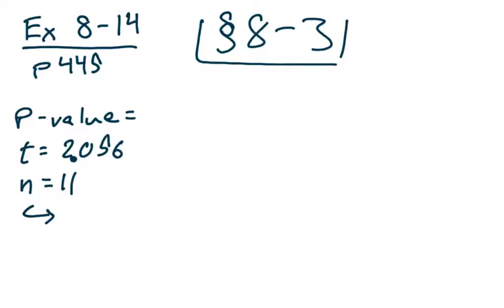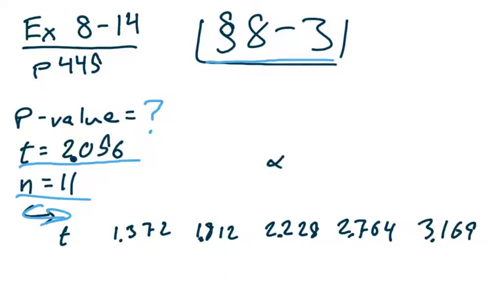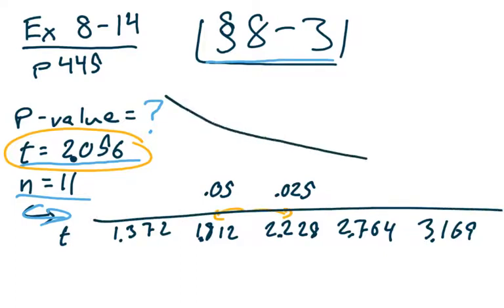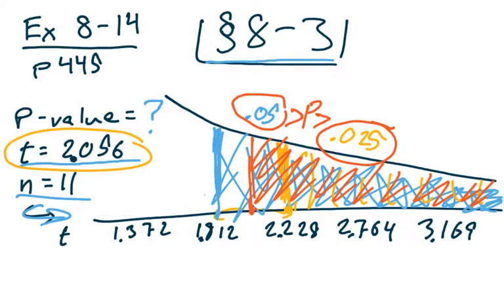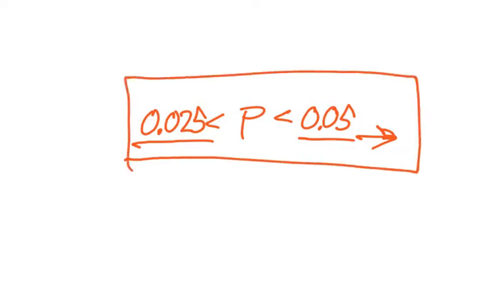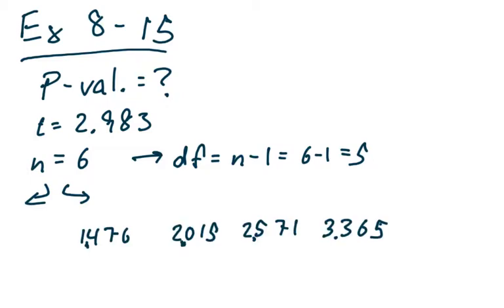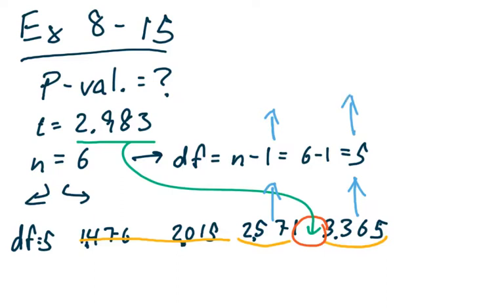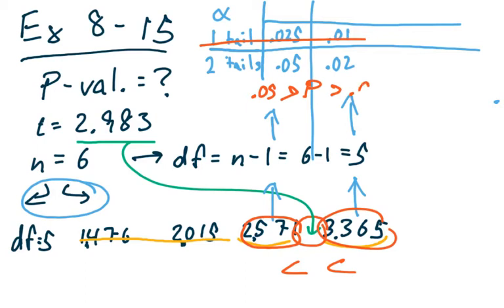Ex 8-14 t-test for Mu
t-test for mu